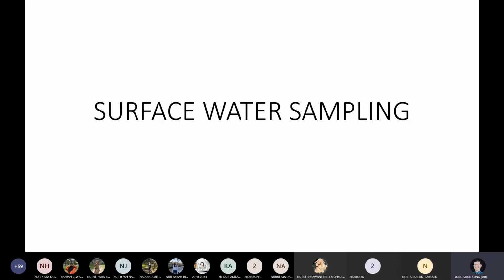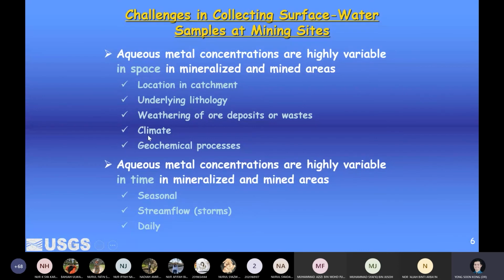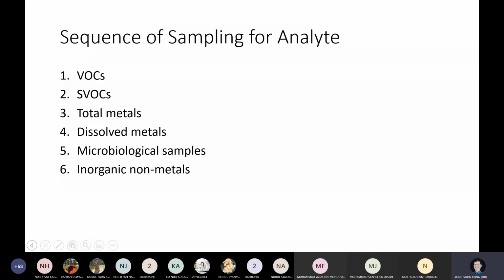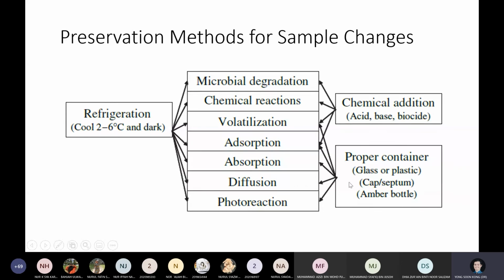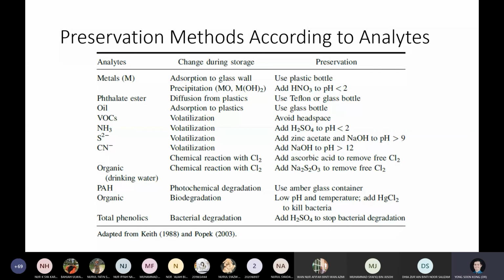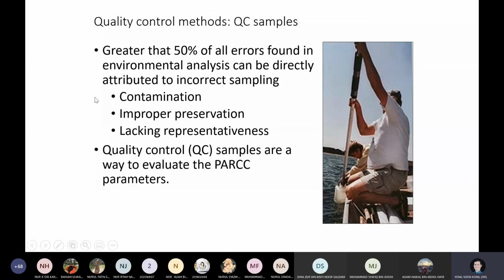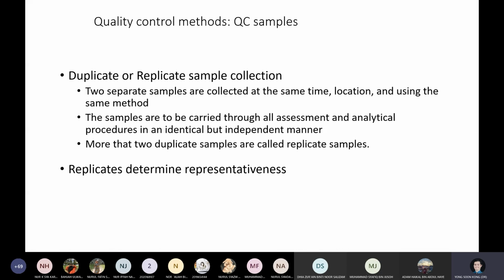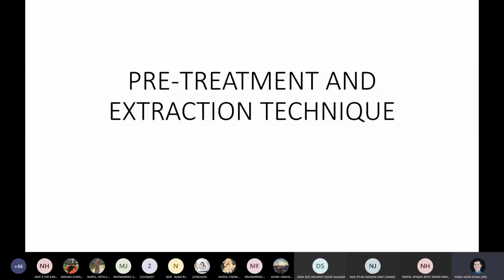SURFACE WATER SAMPLING